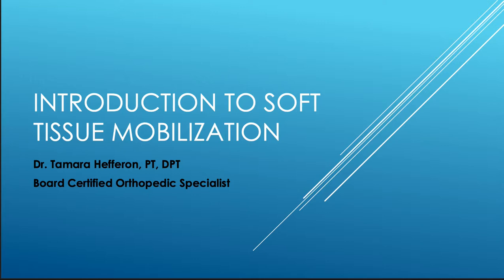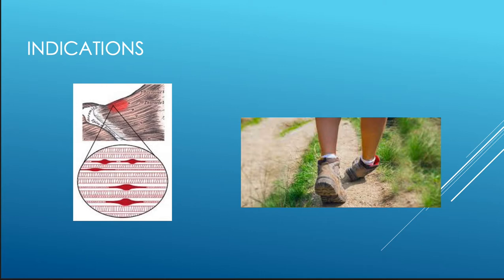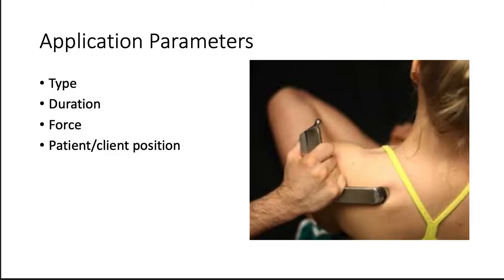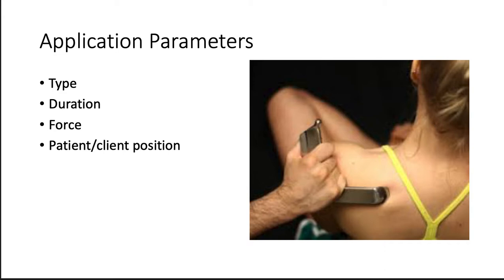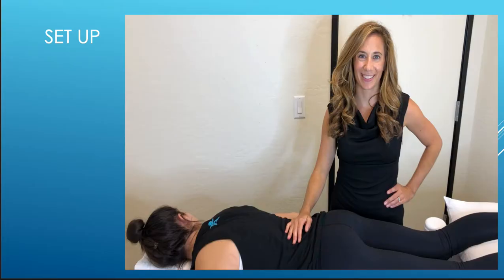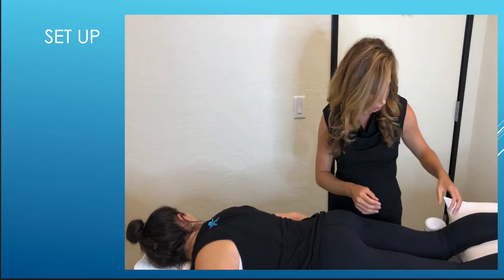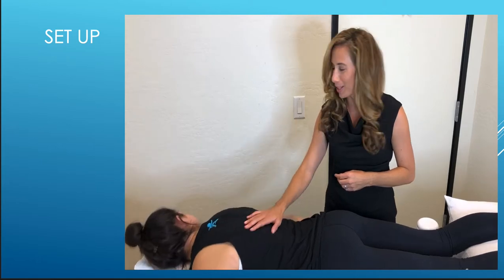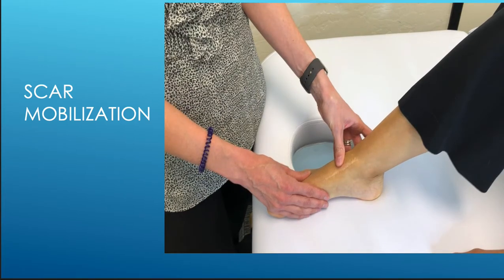Soft Tissue Mobilization Intro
Introduction to Soft Tissue Mobilization. Indications and Contraindications are covered. Several videos with specific techniques included.  This is meant to be performed by a licensed Doctor of Physical Therapy.